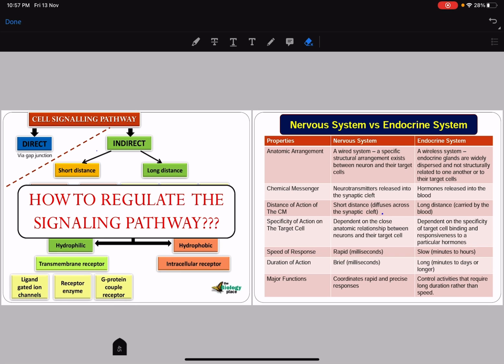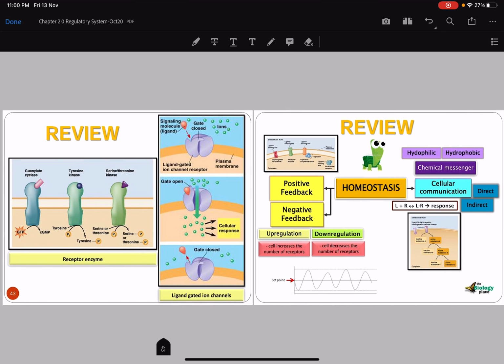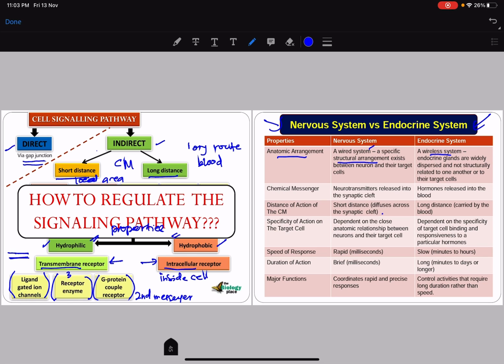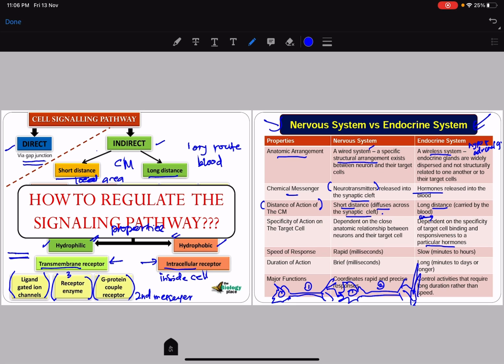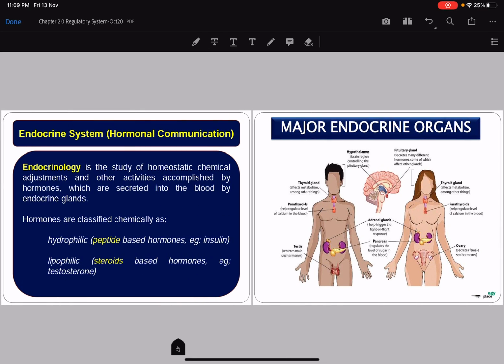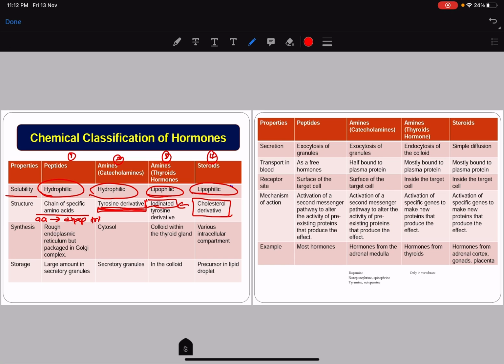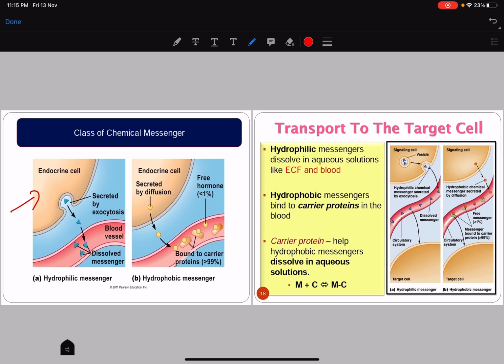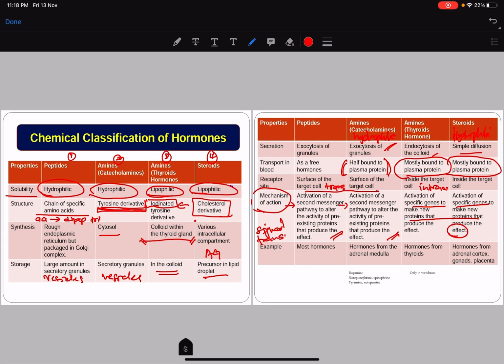BIO560: C2 - CELL SIGNALING AND ENDOCRINE REGULATION -4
Part2 of C2 - Introduction to Endocrine System.
Record 1

Introduce endocrine and nervous systems which involved in homeostasis  regulations.
Also explain the snthesis, storage and mechanisms of steroid hormones generally